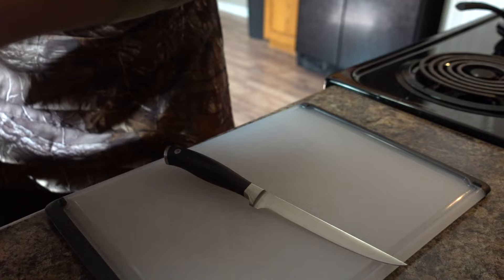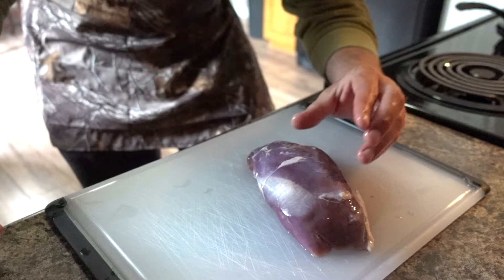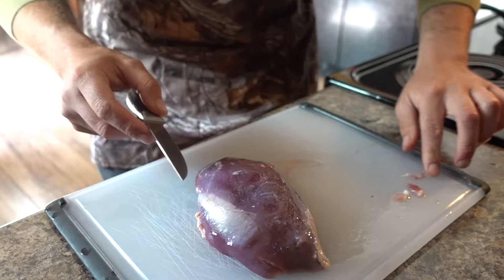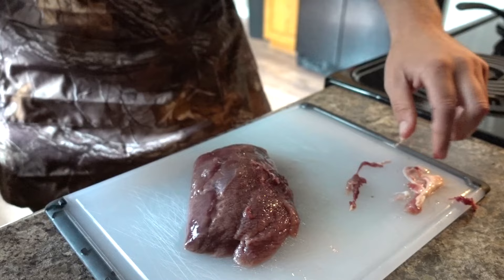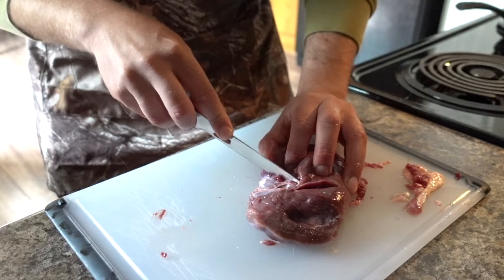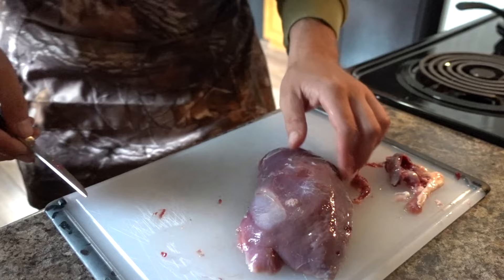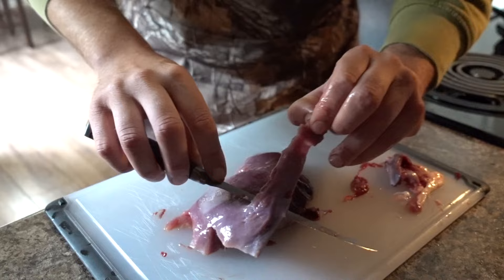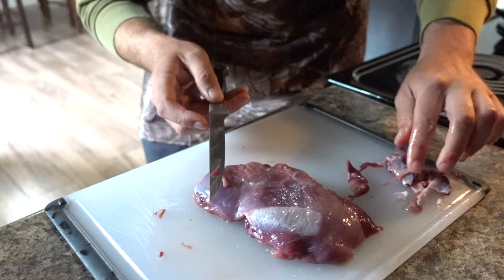Do THIS before you cook WILD GOOSE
This is just a quick tip to help hunters cook their wild goose better. People often complain about how tough wild goose is to eat. If you do what I talk about in this video then you will have much better eating experiences when eating wild goose.

3 inch 2 or 4 shot for ducks
3 or 3 1/2 inch BB for geese